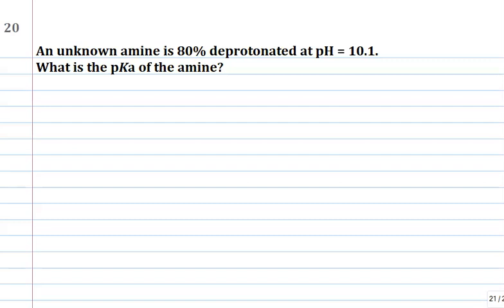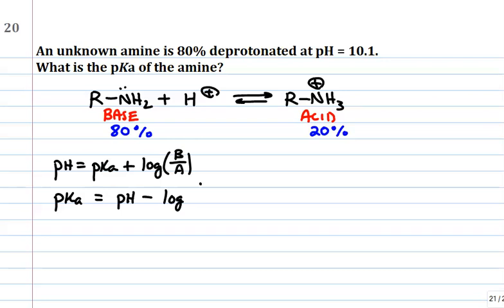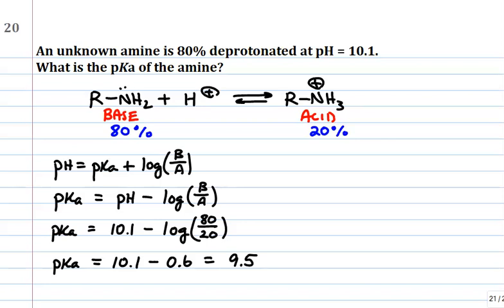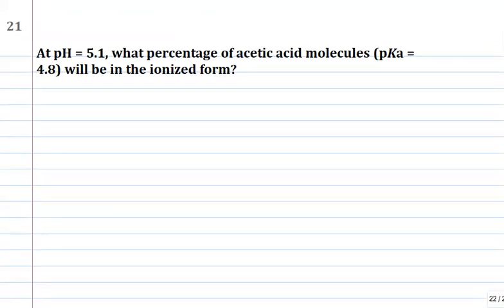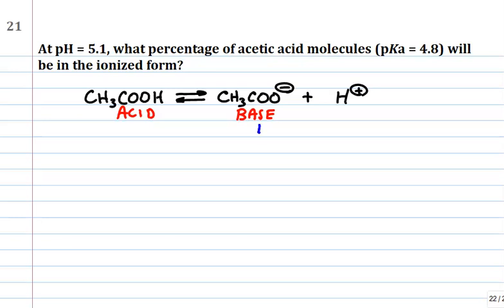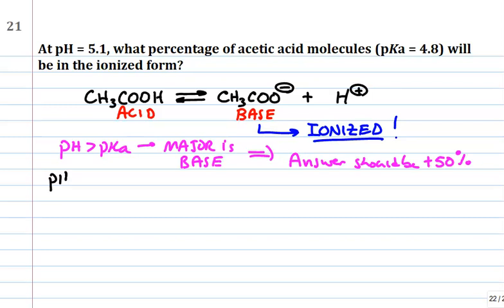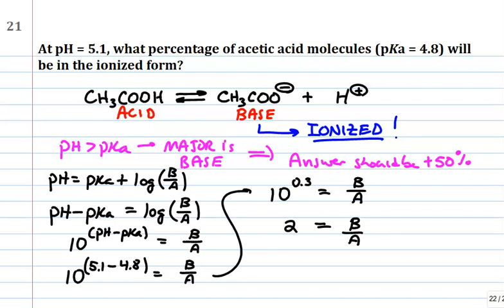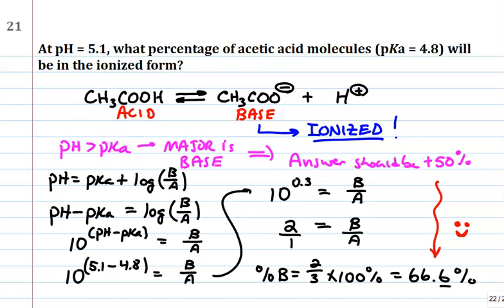530 Finish CH2